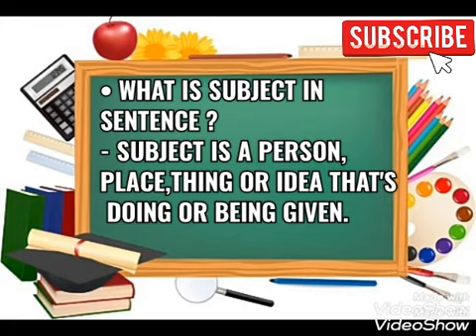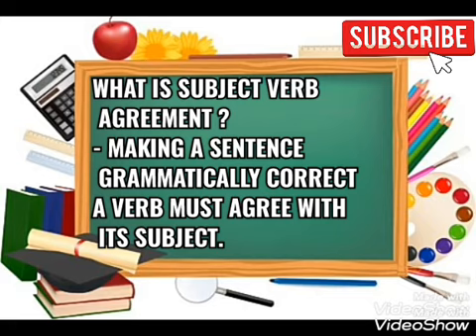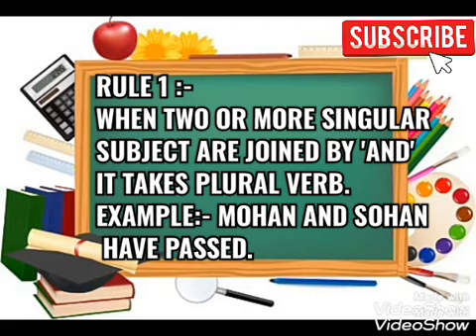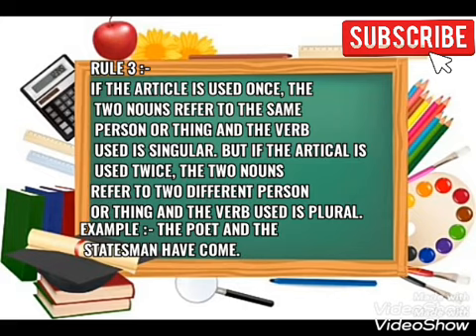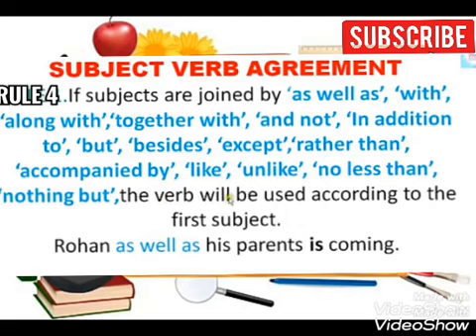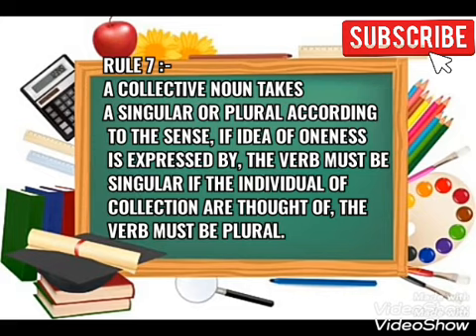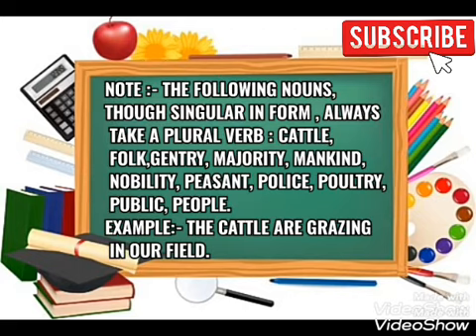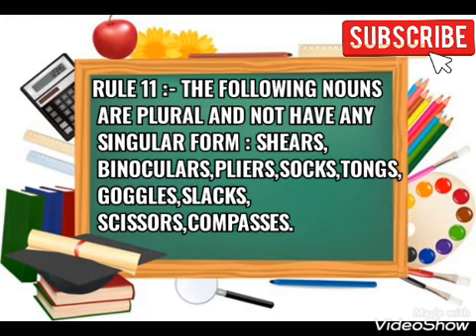SUBJECT VERB AND AGREEMENT | TRICKS/RULES/CONCEPT IN ENGLISH WITH NOTES.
After watching this video you will be able to understand the basic rule and prevent the mistake in your English grammar so watch till end and prepare notes by pausing the video and Don't forget to answer the question in comment section.